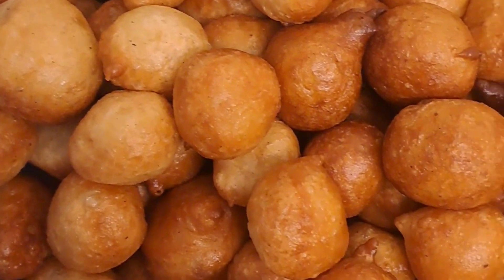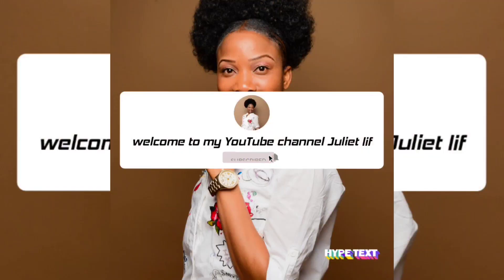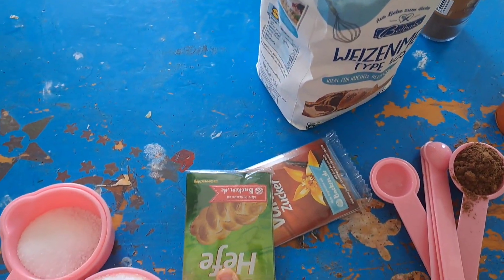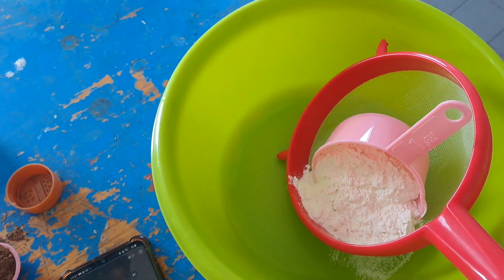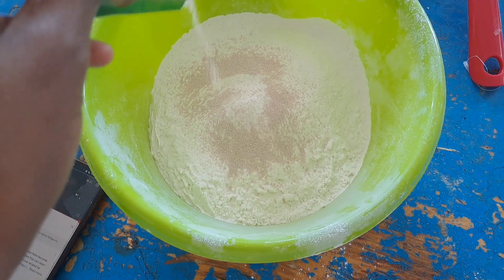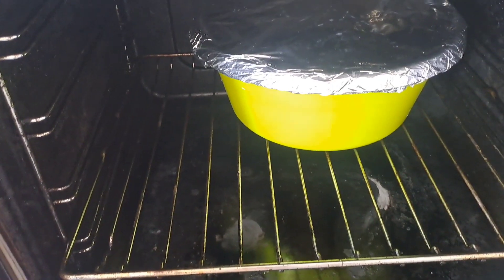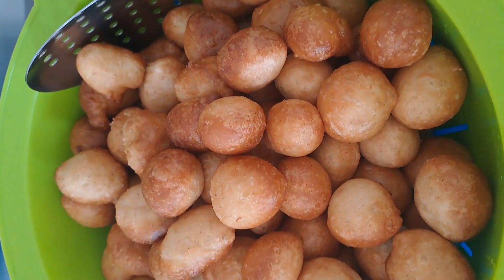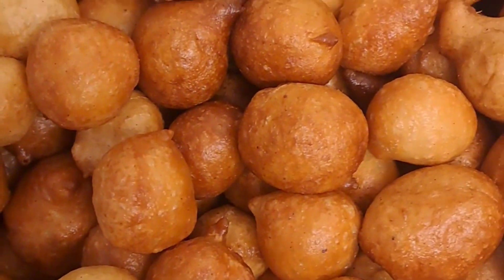my first time making puff#food